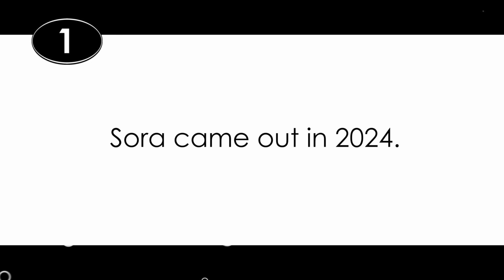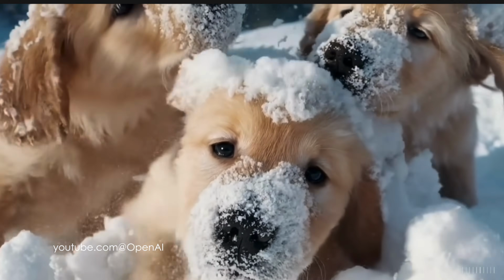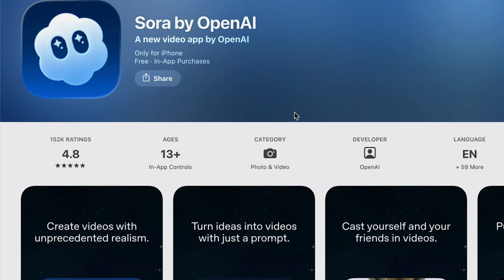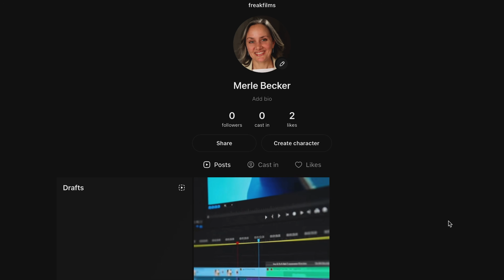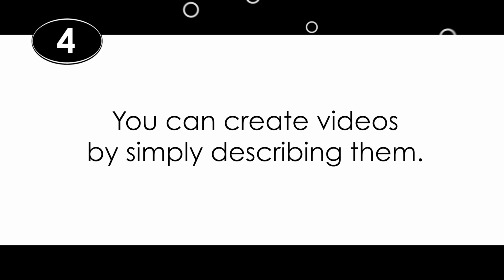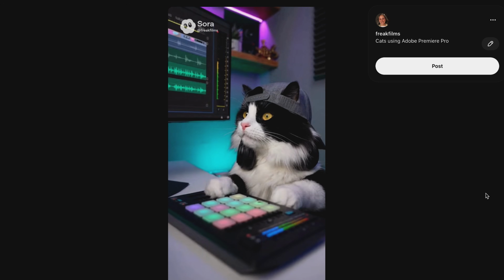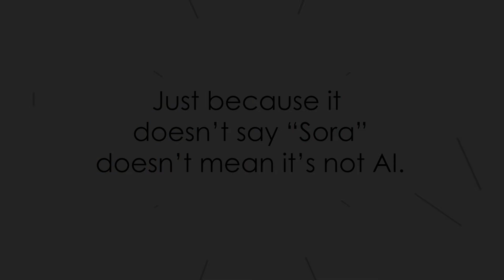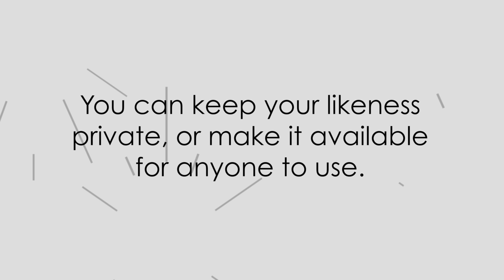Sora 2 Tutorial: Intro to AI Video Creation for Beginners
This video introduces Sora 2 and explains how AI video creation works from prompt to final output. It covers the basic interface, core features, and common use cases for AI-generated video. This tutorial is designed for beginners interested in AI filmmaking, content creation, and generative video tools.